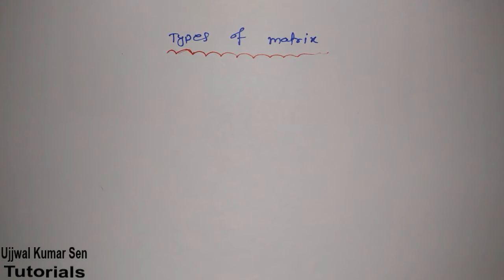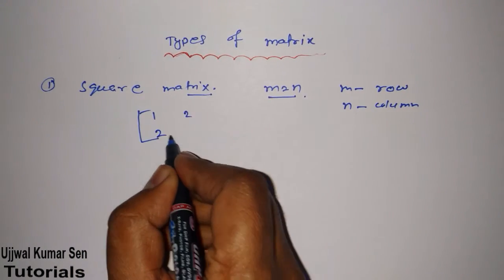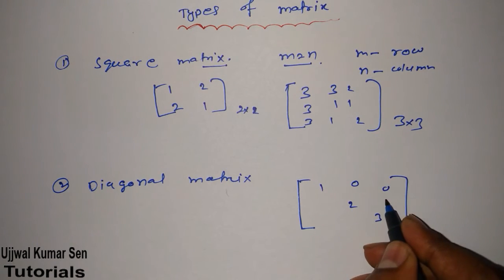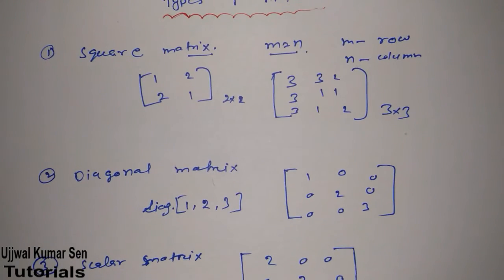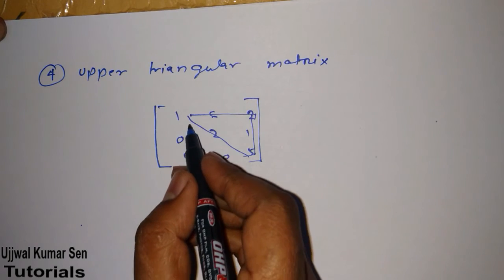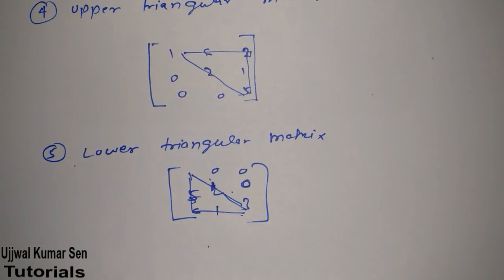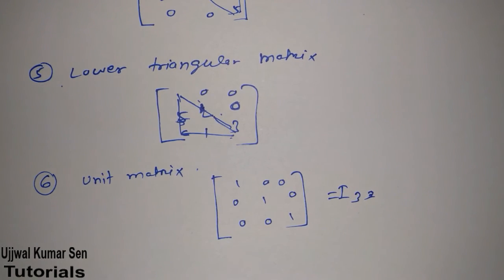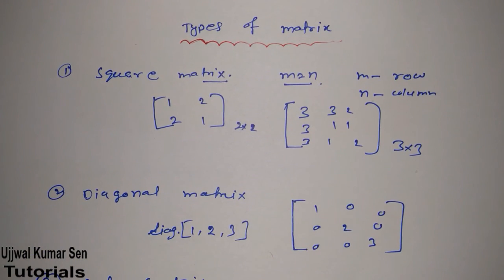Types of Matrices Linear Algebra Tutorial- 1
Types of Matrices Linear Algebra, here in this tutorial you will learn about all types of matrices